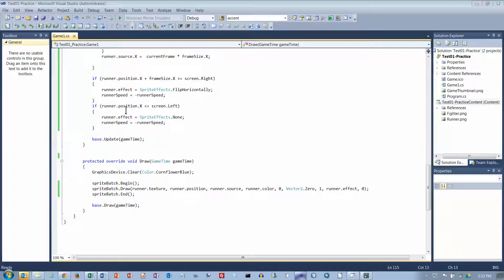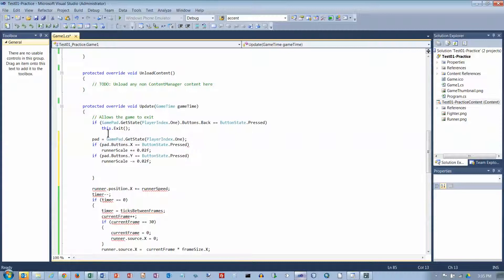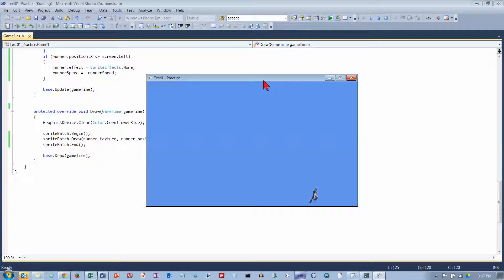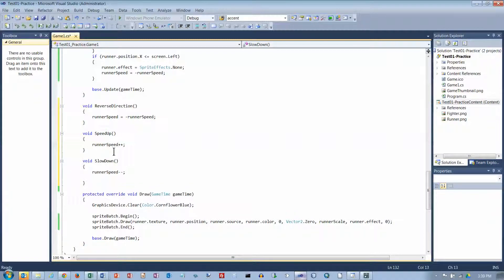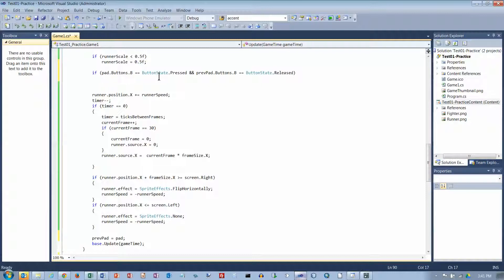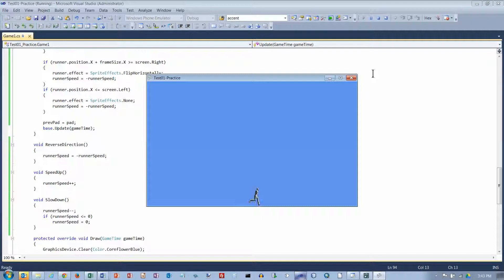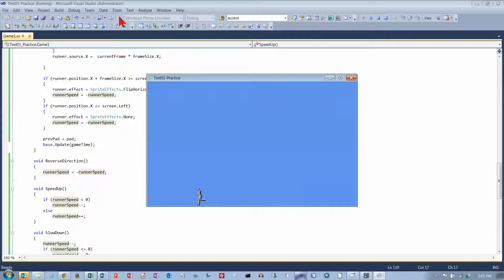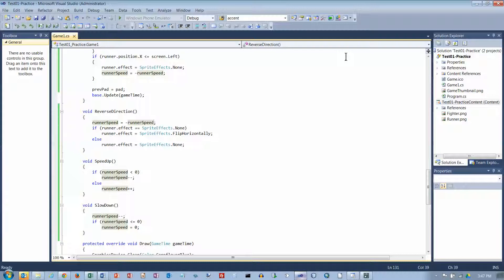C# and XNA Practice Test, part 2